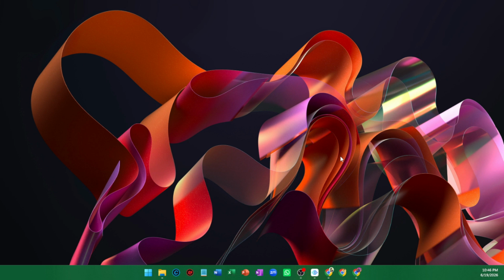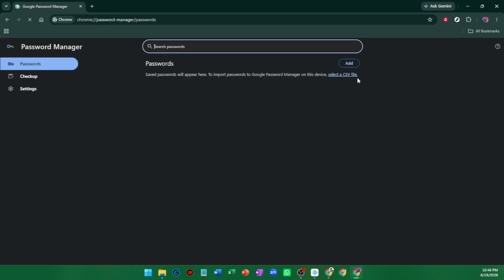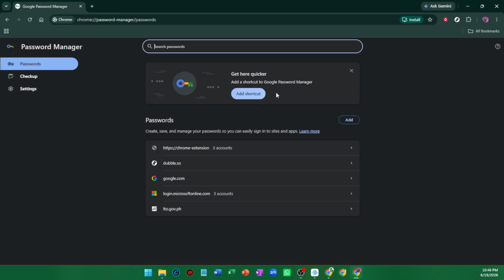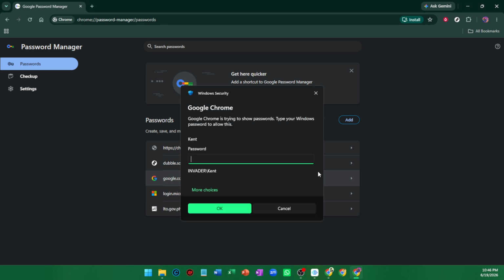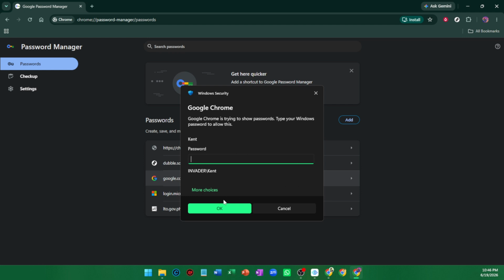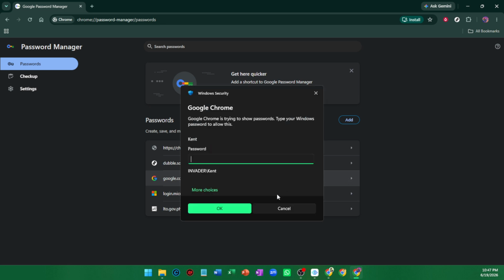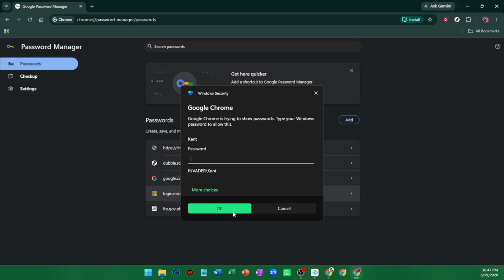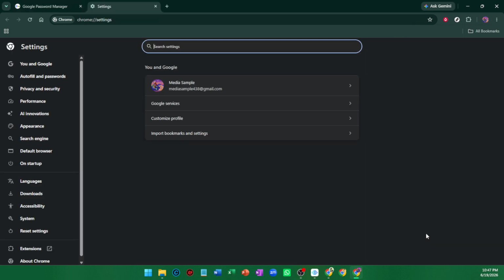How to Manage Passwords in Chrome [2026 Guide]